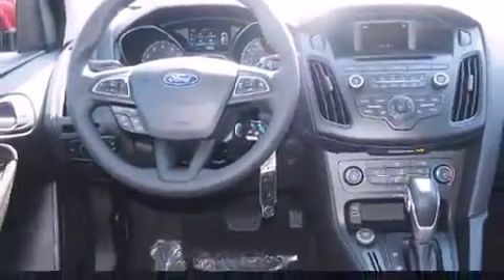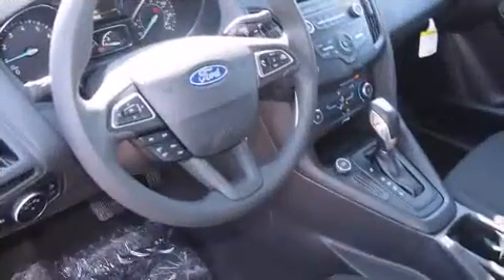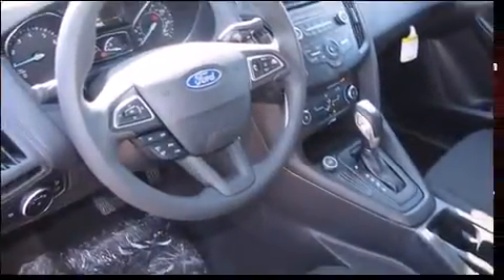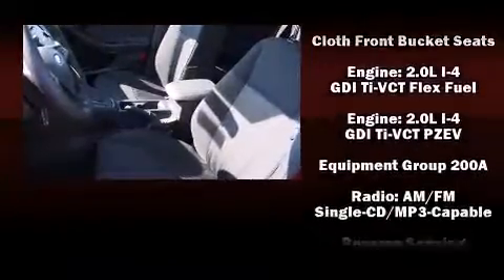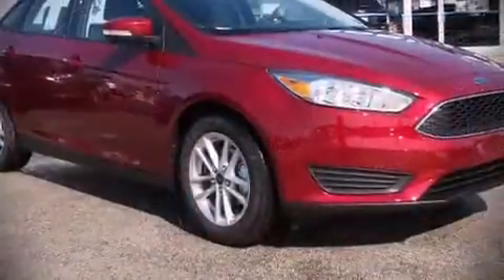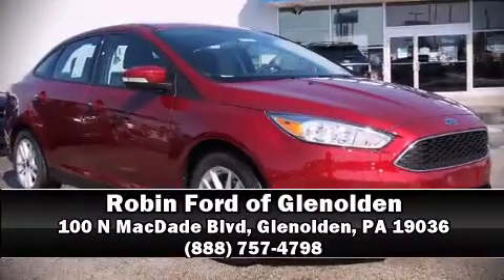2015 Ford Focus SE in Glenolden, PA 19036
Robin Ford of Glenolden
100 N MacDade Blvd
in Glenolden, PA 19036

The 2015 Ford Focus. This 4 door, 5 passenger sedan offers the features and options for which you've been searching. Under the hood you'll find a 4 cylinder engine with more than 150 horsepower, and for added security, dynamic Stability Control supplements the drivetrain. Both high fuel economy and flexible performance are assured by the 6 speed automatic transmission. It's equipped with tons of terrific amenities, but it won't break your budget. Such as remote keyless entry, variably intermittent wipers, a trip computer, an outside temperature display, front bucket seats, telescoping steering wheel, power windows, and 1-touch window functionality. Side curtain airbags deploy in extreme circumstances, shielding you and your passengers from collision forces. Our sales reps are knowledgeable and professional. They'll work with you to find the right vehicle at a price you can afford. Stop in and take a test drive!